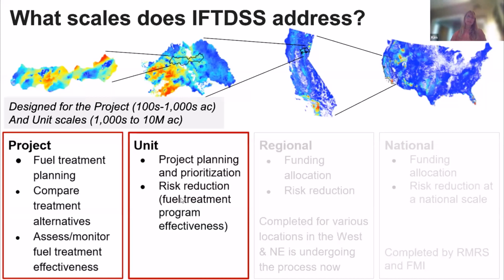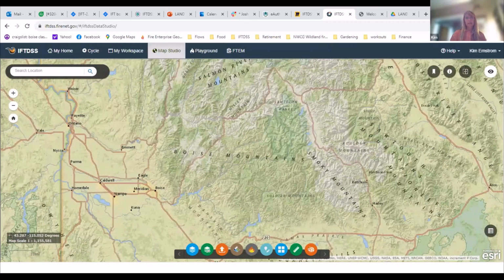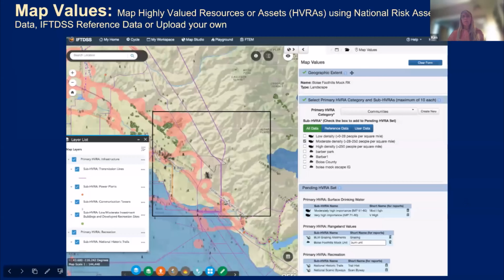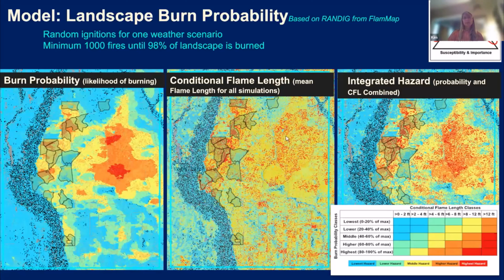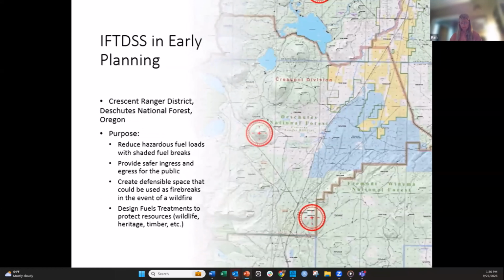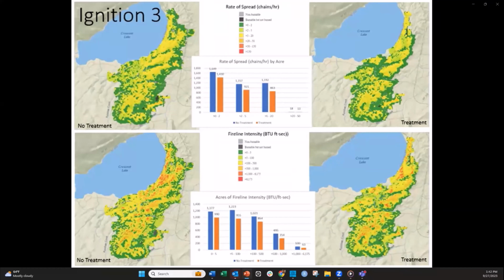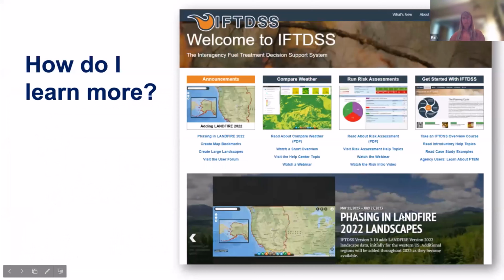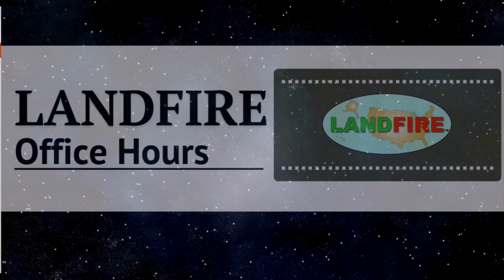How IFTDSS is Changing the Look of Fuels Planning: LANDFIRE Office Hour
In this LANDFIRE Office Hour, Kim Ernstrom, and Wendy Detwiler, Wildland Fire Management RD&A, Technical Leads IFTDSS (and Josh Hyde: Tech Transfer Specialist, University of Idaho) discuss the basics of using IFTDSS for fuels planning. We also discuss practical examples of how IFTDSS is being used in the field.

Protecting Giants Story map: Yosemite National Park – using IFTDSS to do Rx fire planning

0:00 Intro
1:18 Background
3:06 IFTDSS history
4:57 IFTDSS ideal ‘scale’ – up to 12 million acres
5:59 IFTDSS users – who are they?
7:13 IFTDSS demo
11:40 Landscape tools
12:49 Example from Payette, Idaho
18:04 IFTDSS Map Values – Highly valued resources / Assets (HVRAs)
19:30 IFTDSS Fire Behavior Models – see the outputs on the map
23:08 Landscape Burn Probability
24:45 Comparing models to each other
26:53 Treatment alternatives and NEPA Specialist Reports
30:12 Crescent Ranger District, Deschutes National Forest, Oregon – treatment example
38:21 IFTDSS for Community Wildfire Protection Plans (CWPP) Sublette County, Wyoming
42:20 Zion National Park wildfire risk assessment